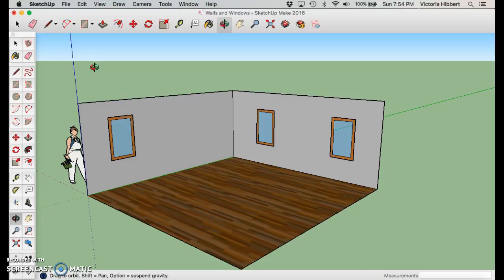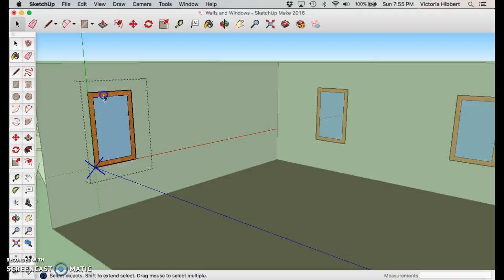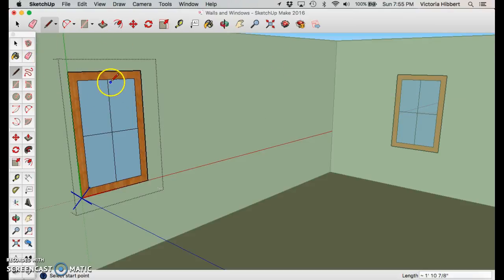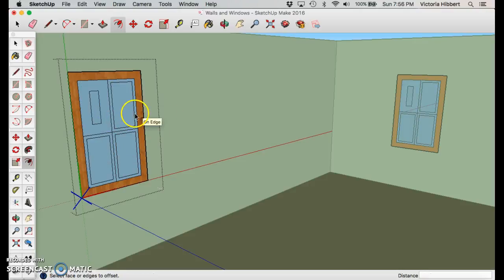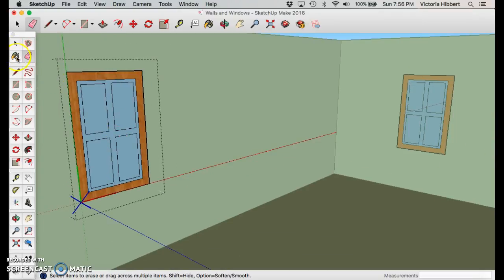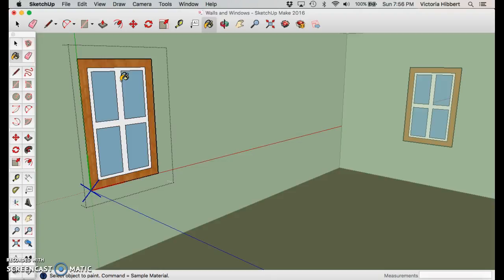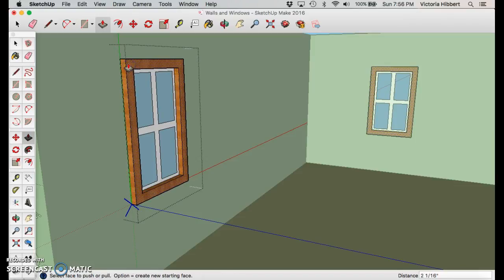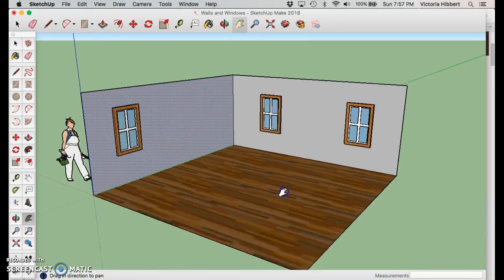Editing a Component